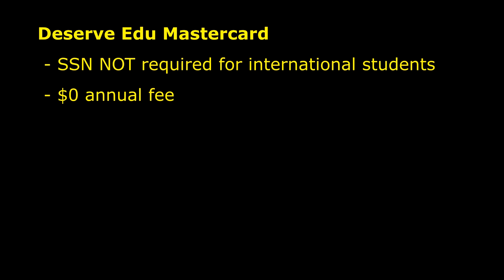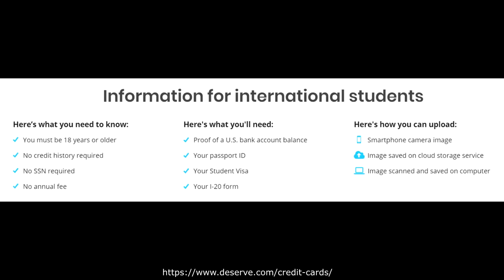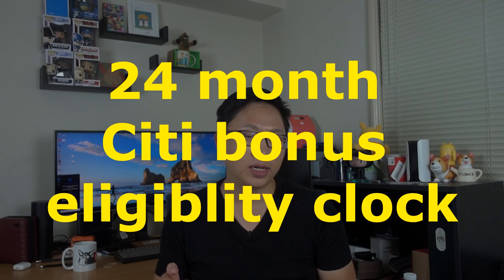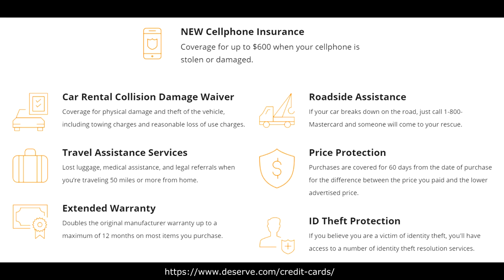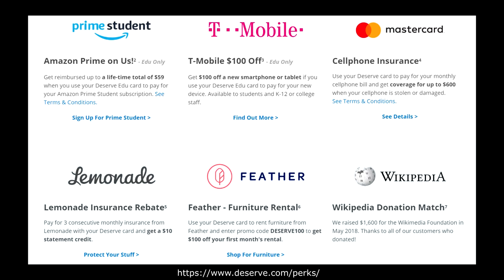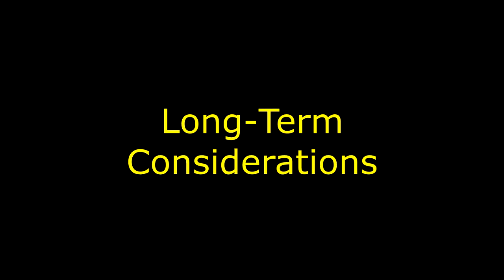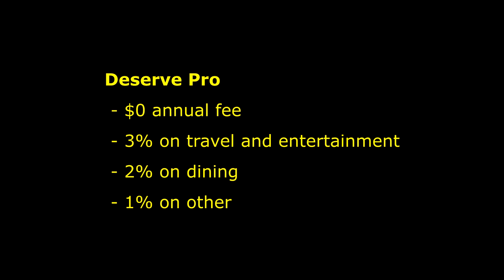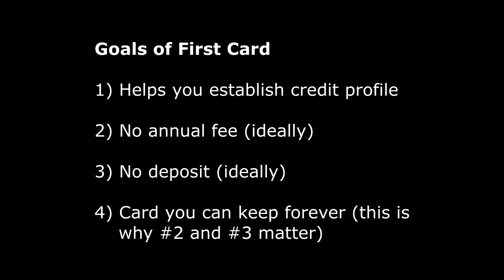Deserve Edu Mastercard: Best Card for International Students?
Sebastian Fung
1450 Sutter St.

Useful stuff:
Looking for an elegant and convenient toothbrush? Get your first Quip refill free ($10 value)